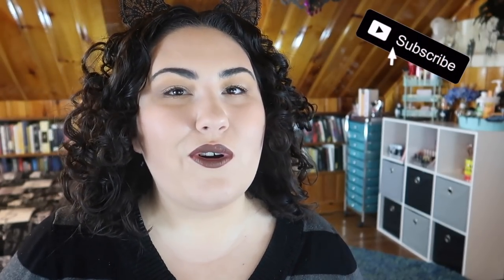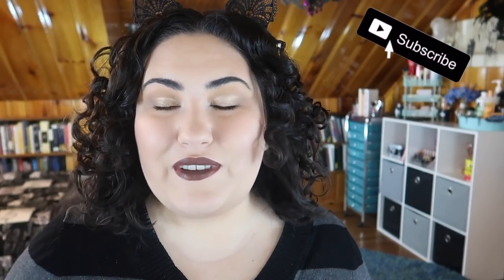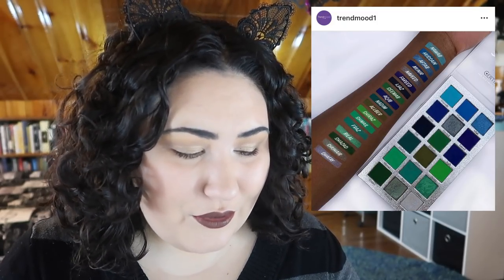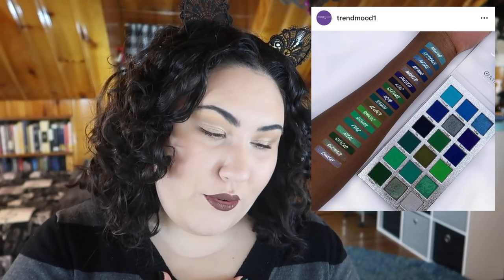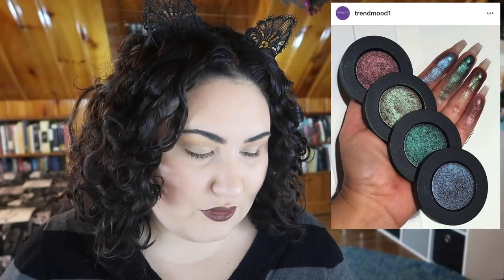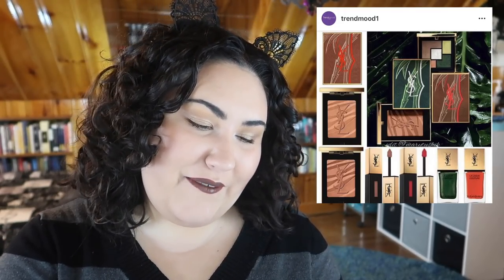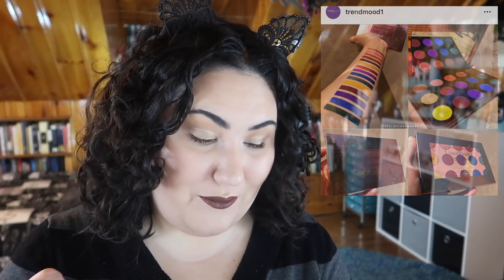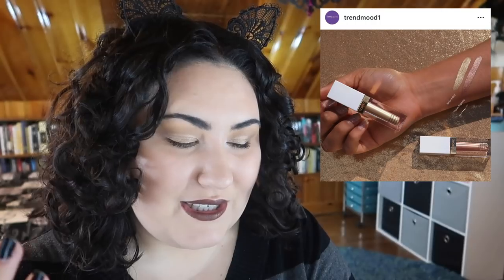Weekly Wishlist or Washout || March 27th 2019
✨ OPEN ME ✨
Welcome to this week's Weekly WoW- there's so much to talk about!!! What did you think of that 90's Baby palette? And what are you opinions on Jaclyn Hill Cosmetics?? Let me know down below!
x

Undertone: Warm/Yellow
Skin Tone: Light/Light Medium
Skin Type: Combination/Dry

✨ SOCIAL MEDIA ✨
❋Pintrest: @Monicaadrianna